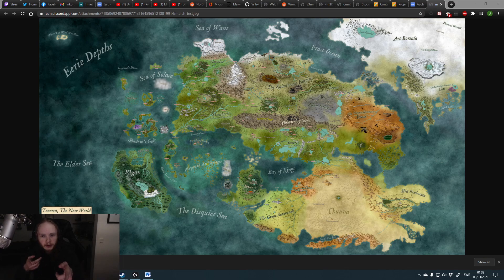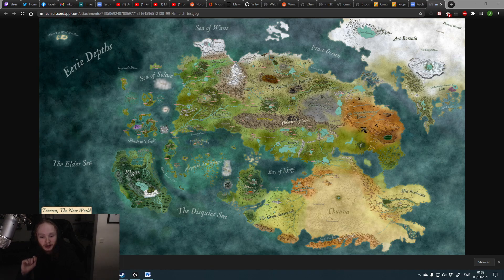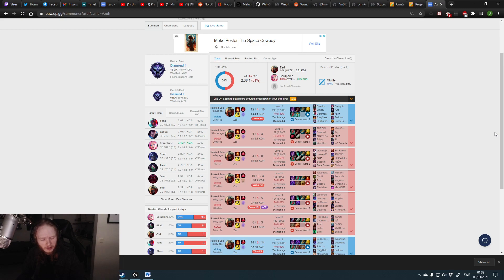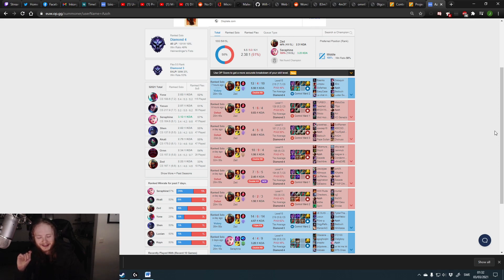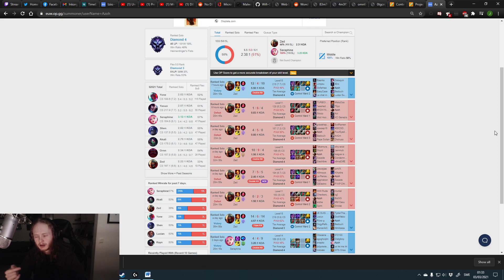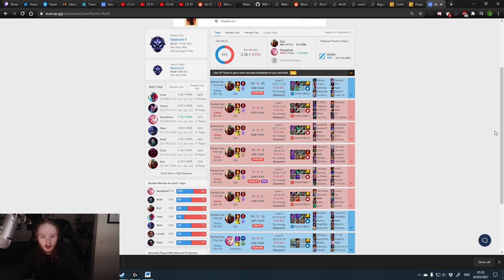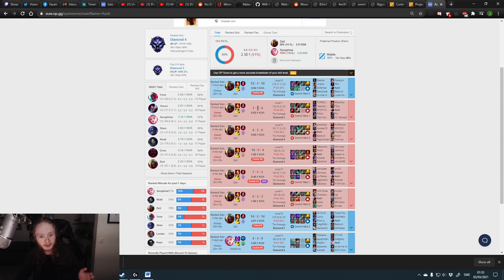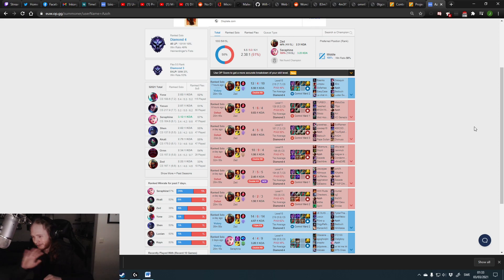I'm Relearning Zed!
Once the teacher, now the student :)